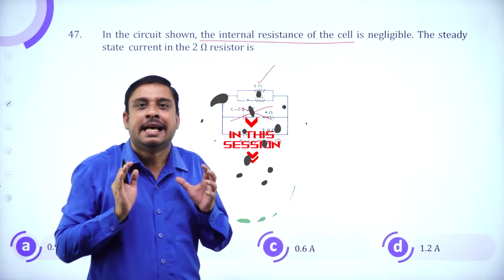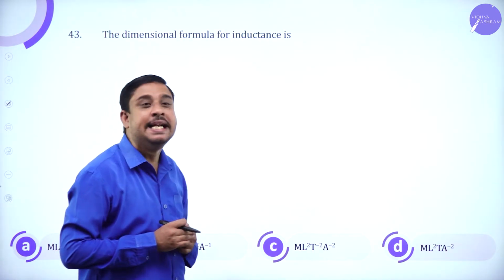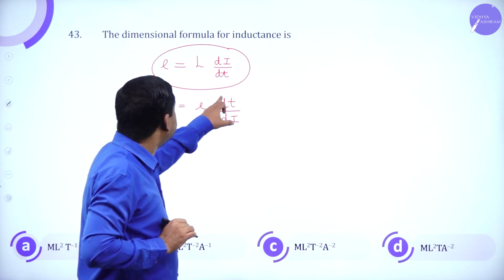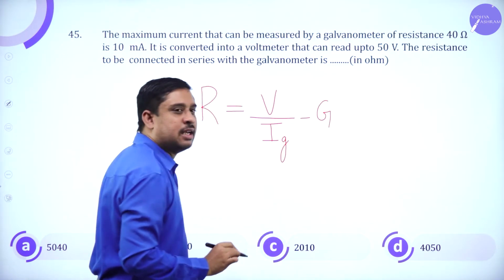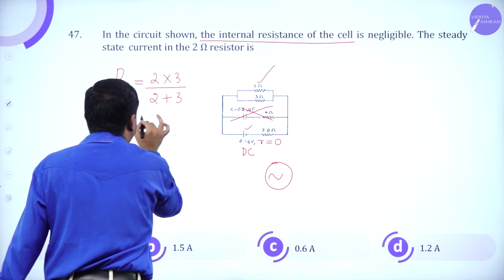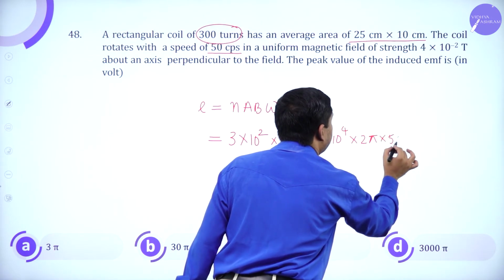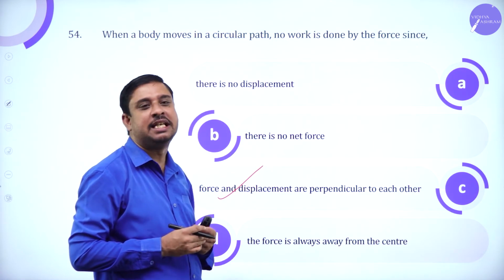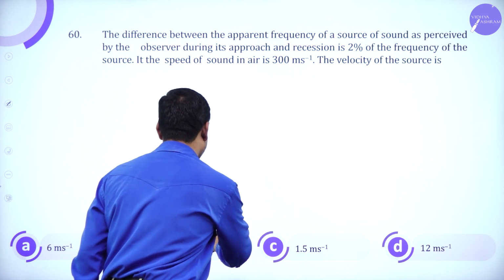KCET 2004 | PHYSICS | ONLINE PAPER DISCUSSION | PART 3/3 | by SD Sir